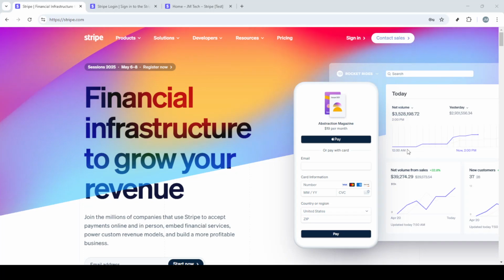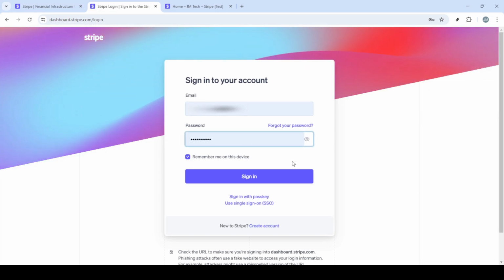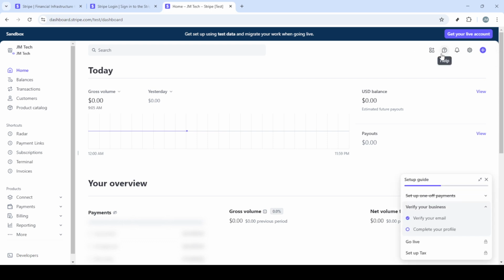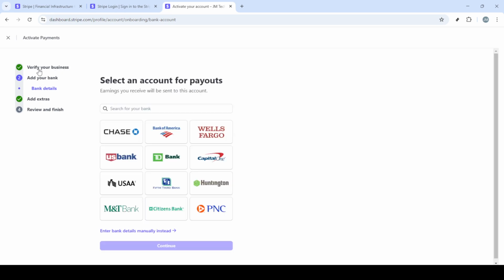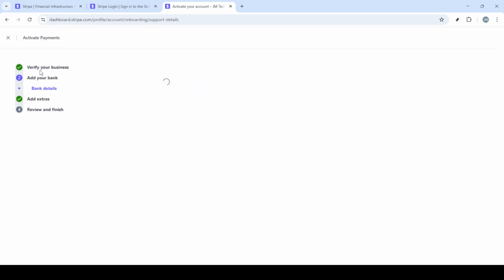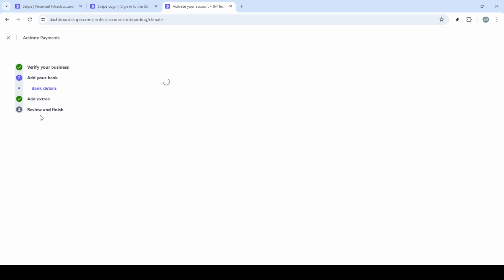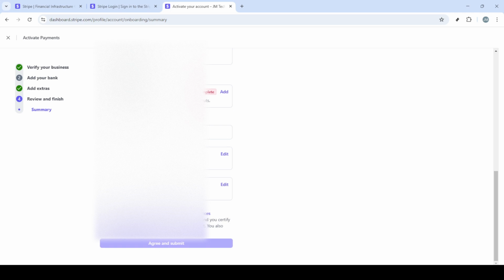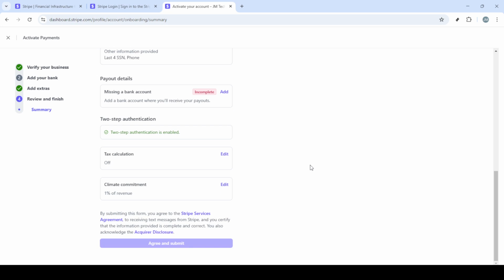How to Verify Identity on Stripe Easy [2025 Full Guide]